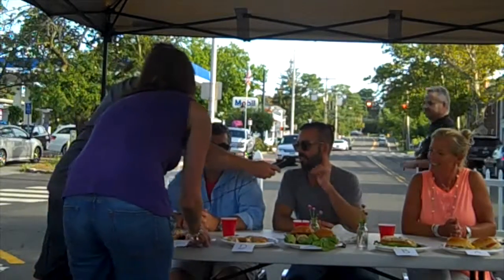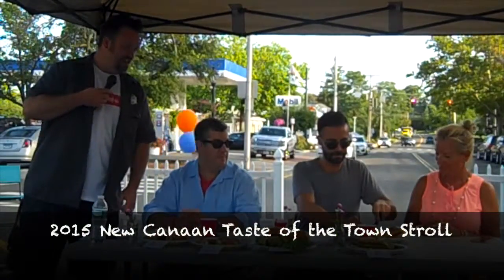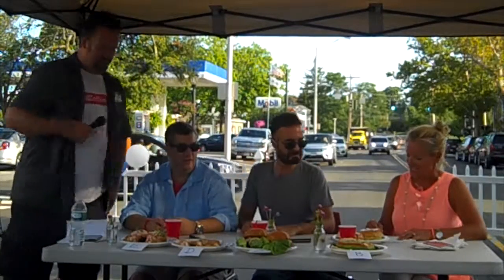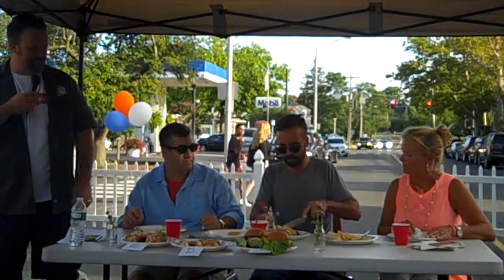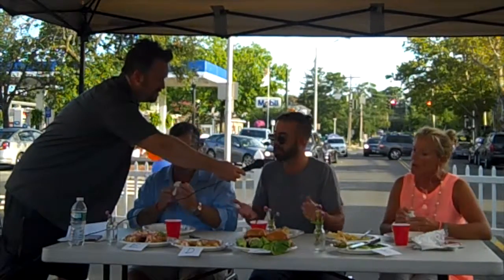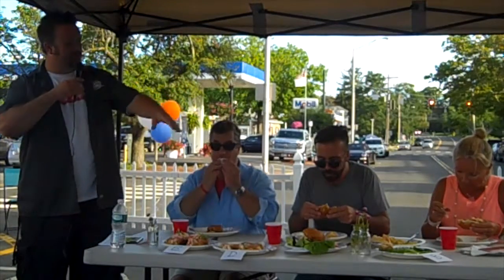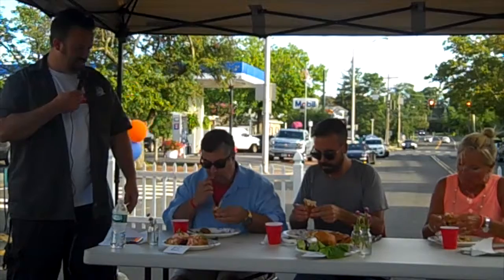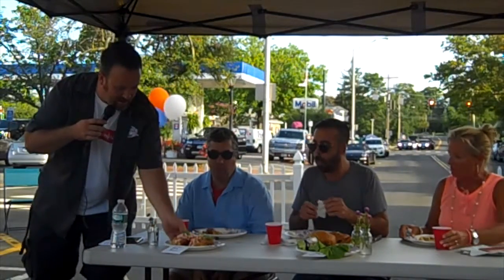New Canaan - Lobster Roll Off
New Canaan Taste Of The Stroll Lobster Roll Off - hosted by Special Guest Chef Plum
Watch some of New Canaan's finest food venues battle it out at the innagural Lobster Roll-Off. Who will win?
Contestants: Baldanza, Cava, Fjord Fish Market, Fishtales or Silvermine Market.
Judges: Rob Mallozzi III, Tucker Murphy and Luke Venner.